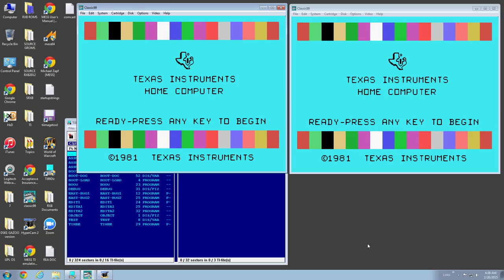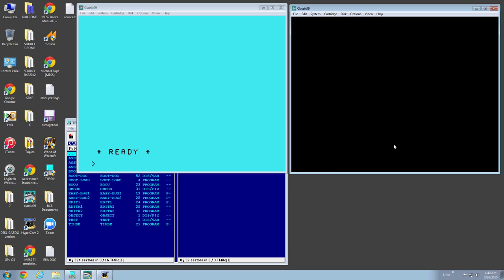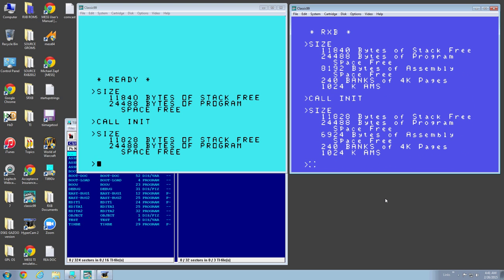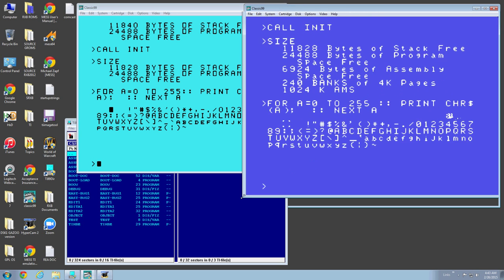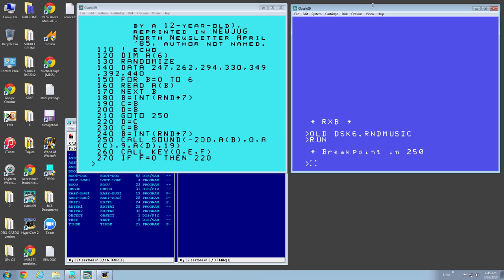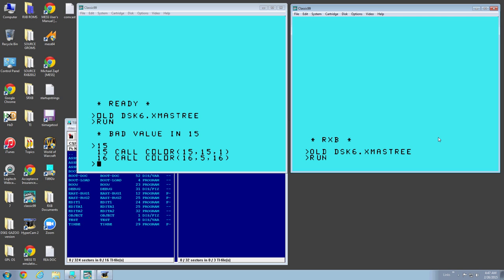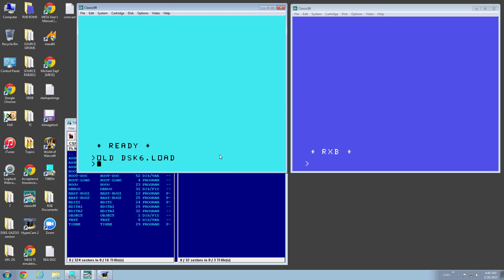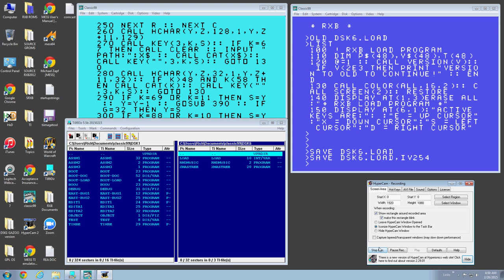RXB2015 BETA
RXB 2015 BETA
PREVIEW OF RXB 215 AND SOME NEW RXB FEATURES COMPARED TO EXTENDED BASIC 110